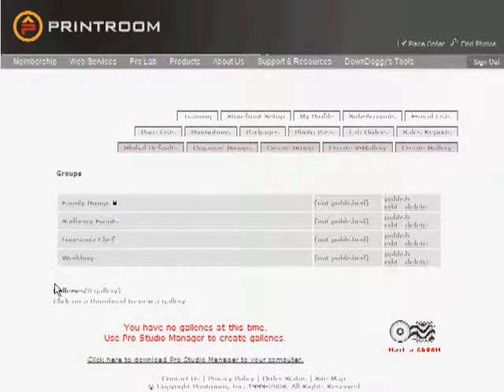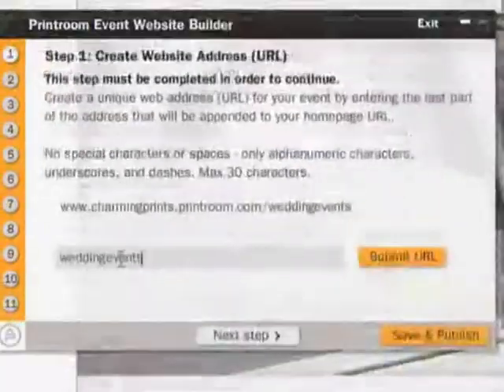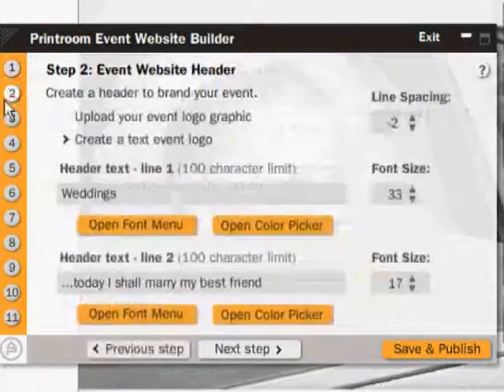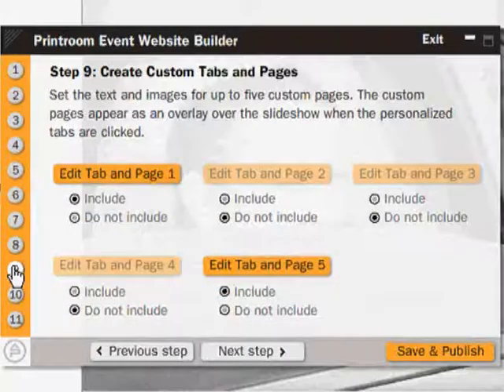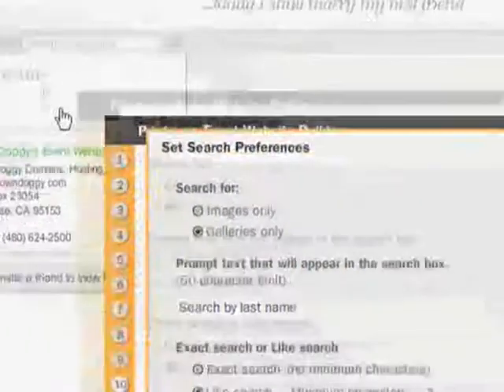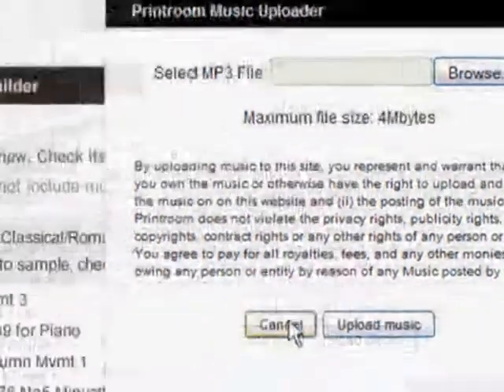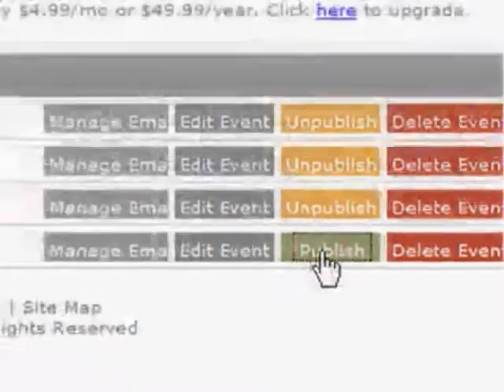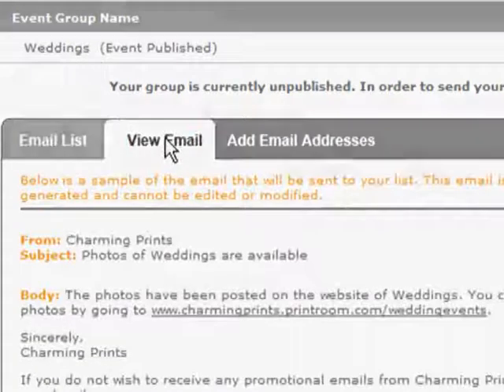Creating a Printroom Event Webpage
This is a brief tutorial on creating a Printroom Event Webpage.